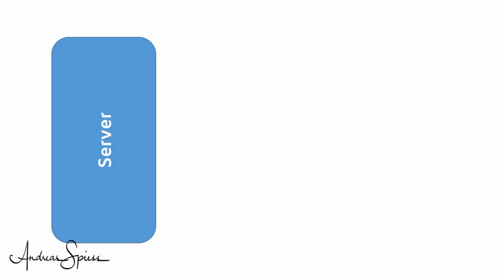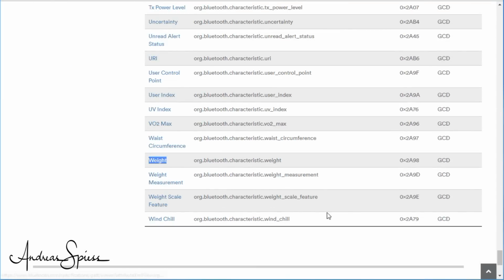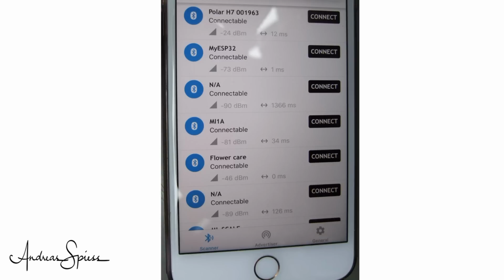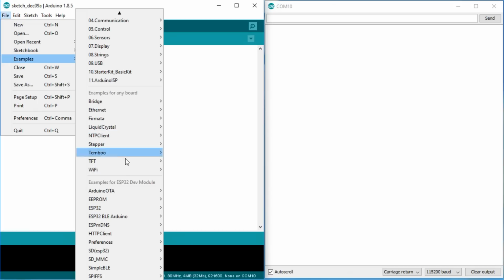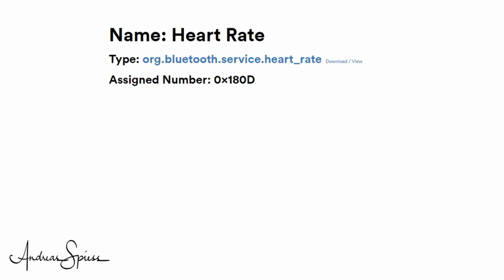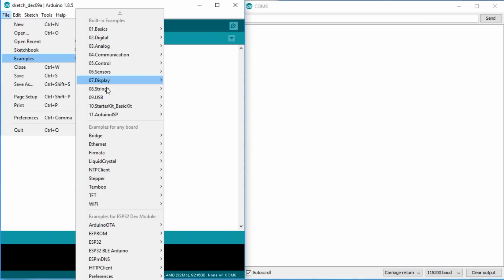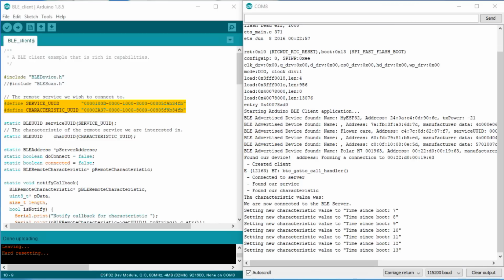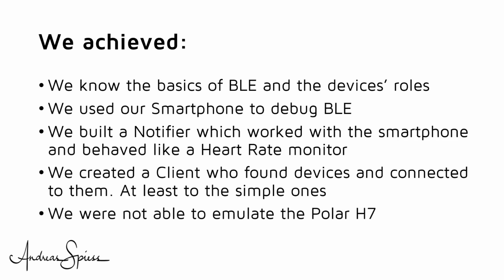#173 ESP32 Bluetooth BLE with Arduino IDE (Tutorial) and Polar H7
So far, we had to use Espressif’s tools to use Bluetooth on the ESP32. Today I will try it with the Arduino IDE. I am curious how it will work. Maybe you come with me on this discovery tour? For sure, we will learn a lot about how Bluetooth low energy, or BLE, works.

In this video we will cover:
- The basics of Bluetooth Low energy
- The different roles of devices
- How we debug BLE connections using our Smartphone
- We will build a notifier and a client
- We will try to fake a Polar H7 Heart Rate monitor (at least, the BLE part
- If we have time, we will have a look at An iTag Chain finder and a Xiaomi Flower care system
- And maybe we will discover some “secret sauces” necessary for a delicious meal?

Official Wemos Store
These communication channels are reserved for my main job